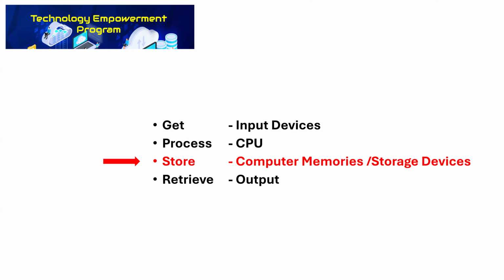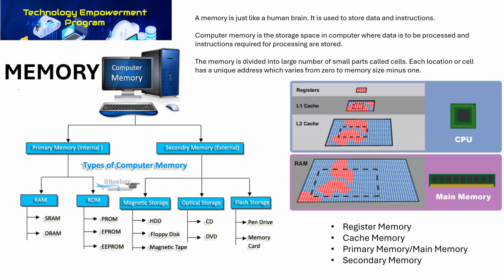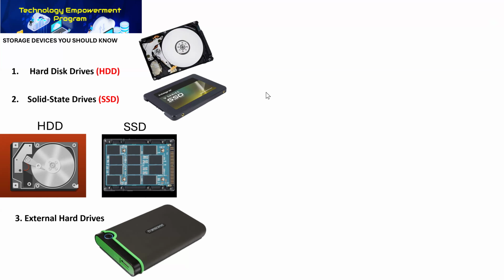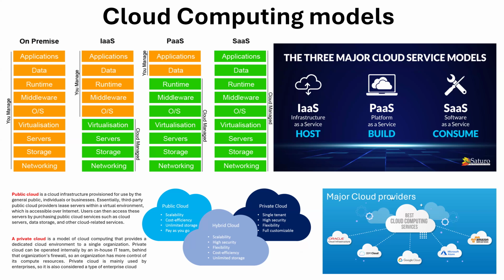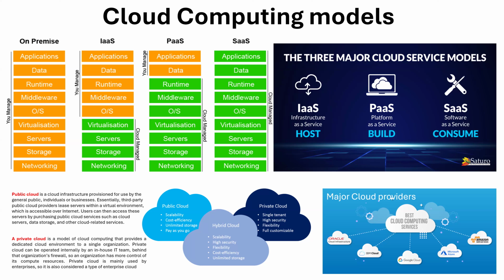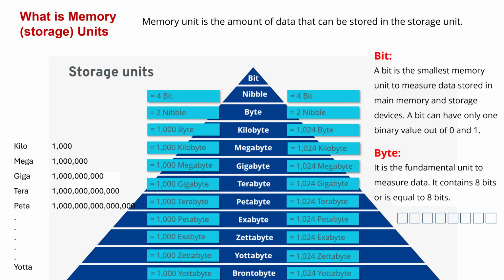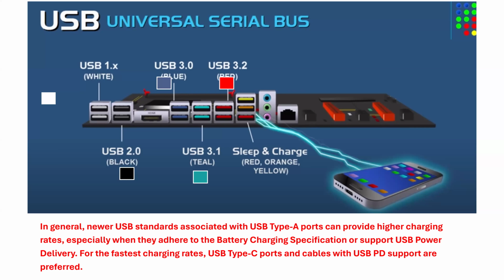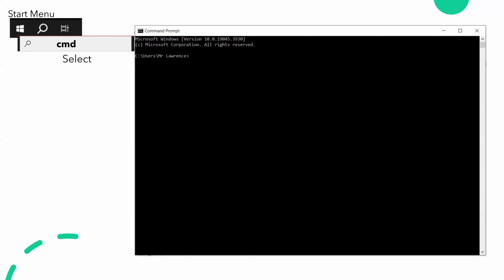KodeCamp 5.0 DAIPODS Class 4 - Digital Literacy Fundamental 4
Computer Memory | Storage Devices